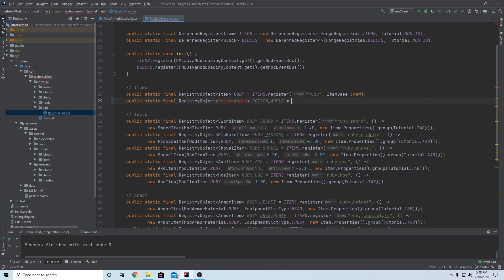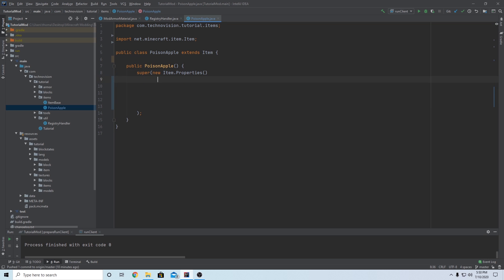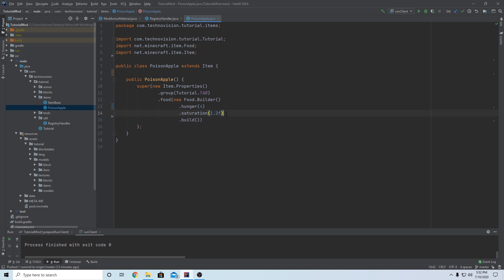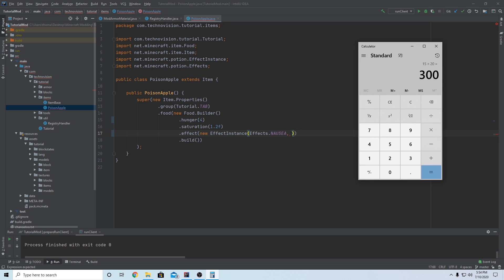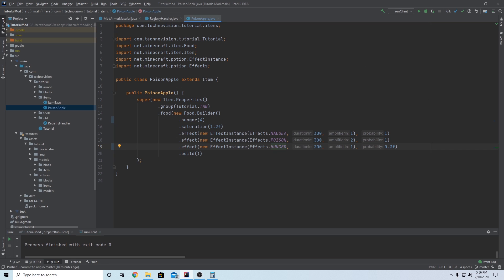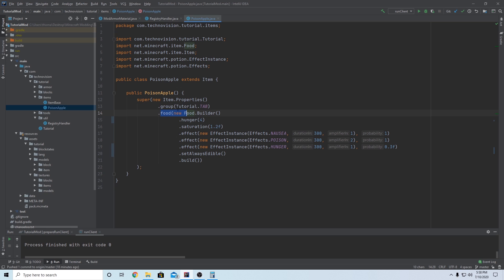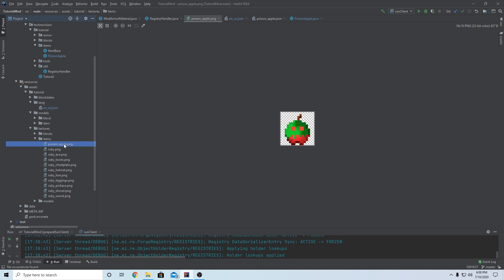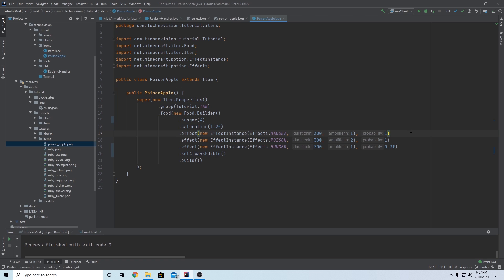Minecraft 1.15.2: Forge Modding Tutorial - Custom Food (#9)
Learn to code a Minecraft mod from scratch in this complete tutorial series! In this episode, we create a custom food item with some custom effects.

--- Important Links ---

● Phil Smith - Lake.Side
● Xori - Dreamin
● Chill Out Media - Minute Mix

--- My Channel ---